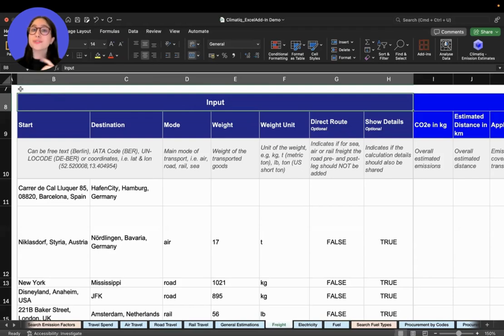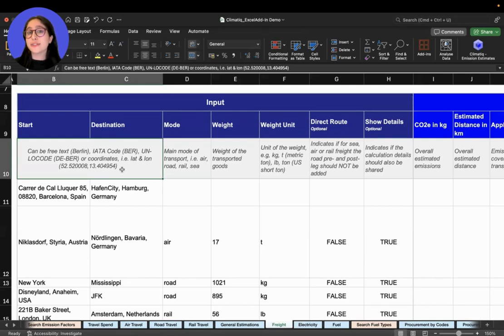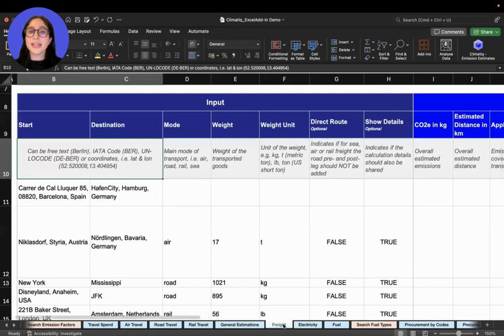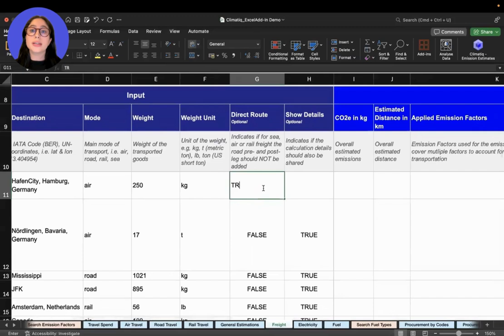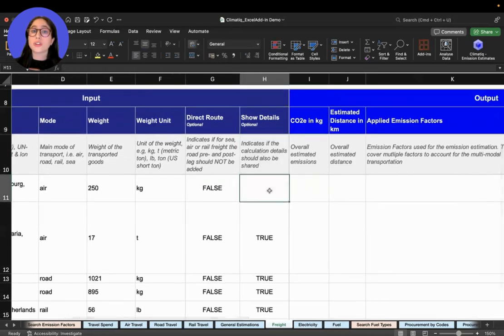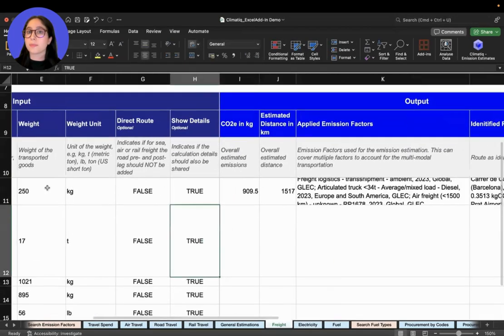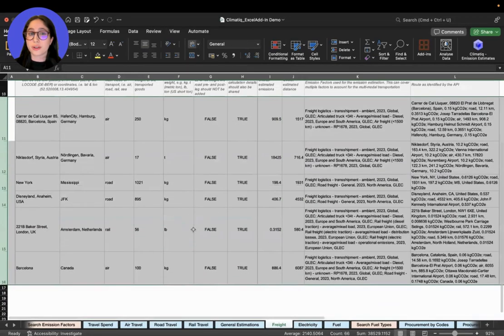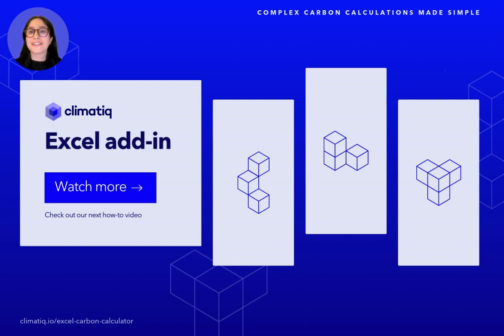How to calculate carbon footprint of freight shipments in Climatiq Excel add-in V1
Welcome back to the Climatiq Excel how-to series! In this video, we’ll show you how to calculate carbon emissions for freight shipments directly in Excel using real-world routing data and trusted GHG Protocol aligned methodologies.

🚀 In this video, you’ll learn how to:

1. Use the Intermodal Freight formula to calculate emissions for air, road, rail, and sea shipments
2. Understand the difference between direct vs. full-route (with pre- and post-legs) emissions
3. Control your output level using the ShowDetails field
4. Run batch calculations across multiple rows for larger shipment datasets